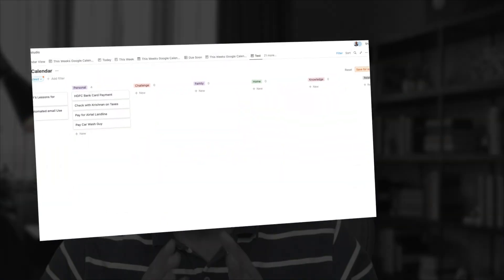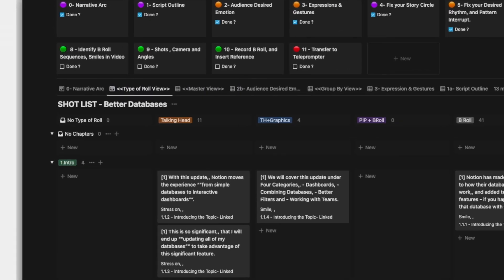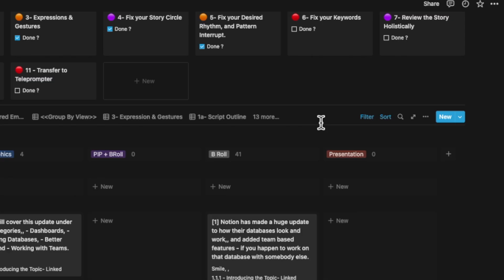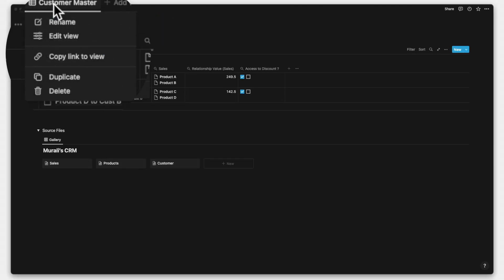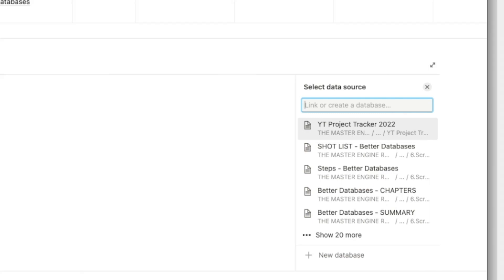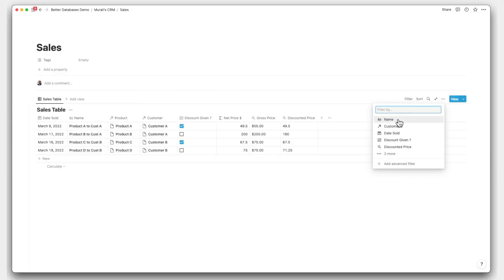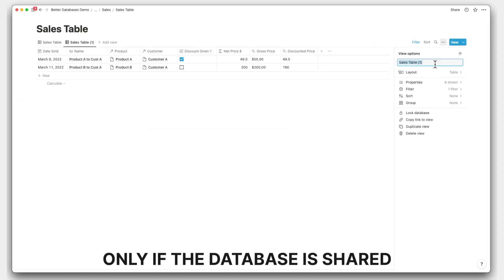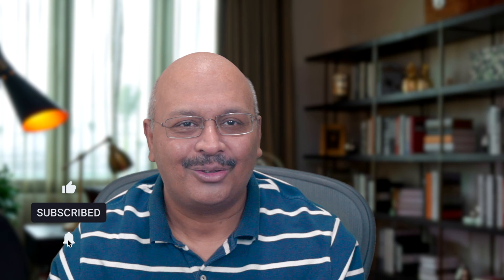This new Notion Database Feature is HUGE - Better Databases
Notions Better Databases feature is very exciting, and it releases a plethora of possibilities on how you structure your databases, and Linked Databases is possibly the crown Jewel in point.

In this video I go through all the changes that they have made and how it can be put to good use.

⎻⎻⎻⎻⎻⎻⎻⎻⎻⎻⎻⎻⎻⎻⎻⎻⎻⎻⎻    ABOUT ME  ⎻⎻⎻⎻⎻⎻⎻⎻⎻⎻⎻⎻⎻⎻⎻⎻⎻⎻⎻
Hi, My Name is Murali. I am a seasoned Management Consultant focused on Performance Improvement and Transformation.

If you like my videos you might like my courses and templates around Notion, and Self Development There are some **free templates** inside as well.

Links for my Notion Master Class and some of my favourite templates -